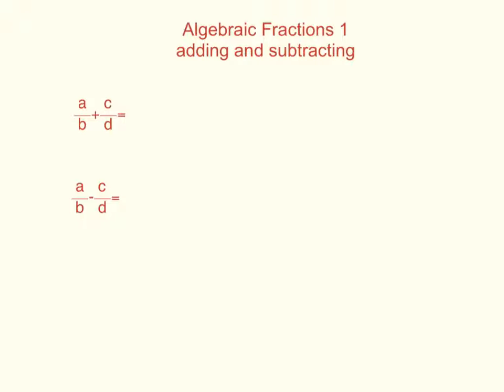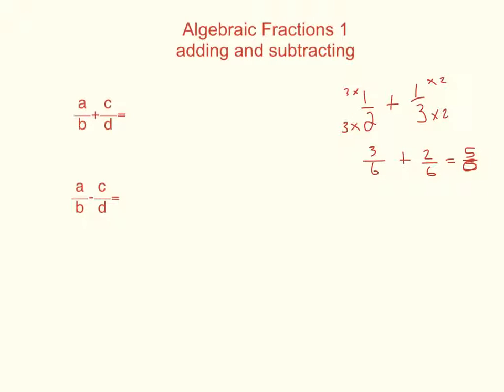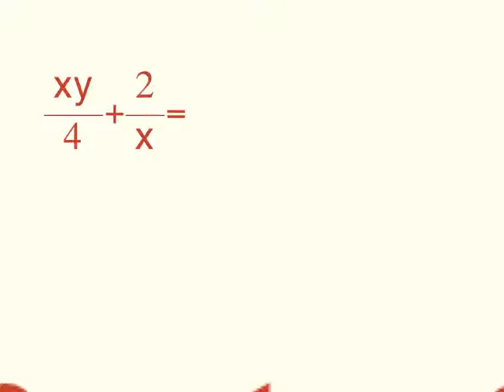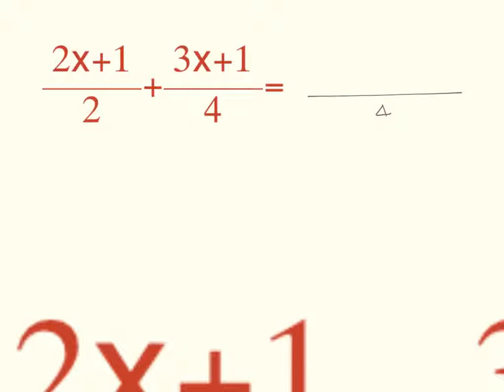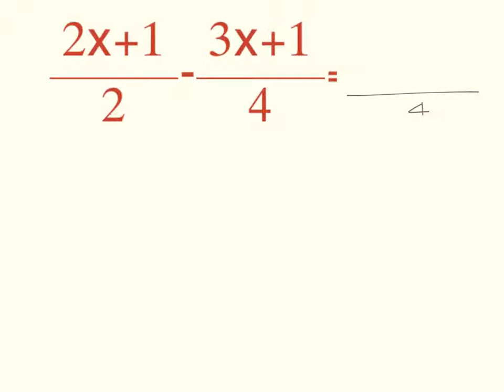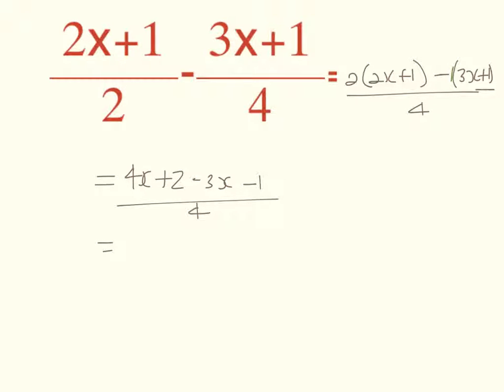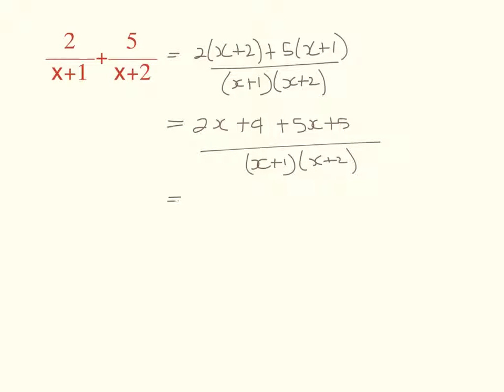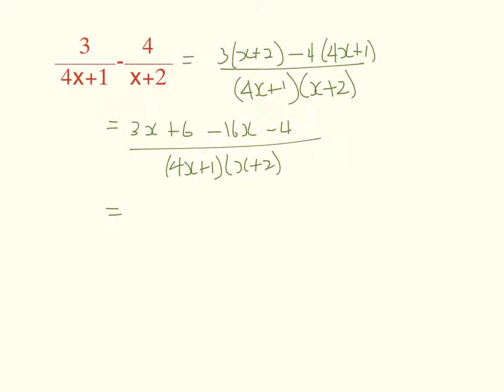How to add and subtract Algebraic Fractions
In this video we explore how you can use the knowledge you already have about fractions to simplify algebraic fractions. We go through various examples to cover different types of challenges you might face.